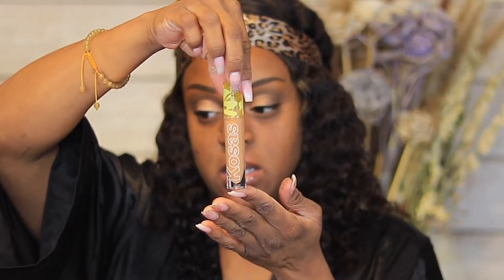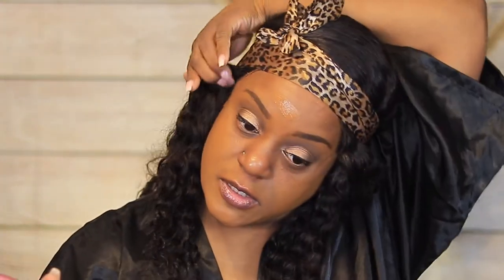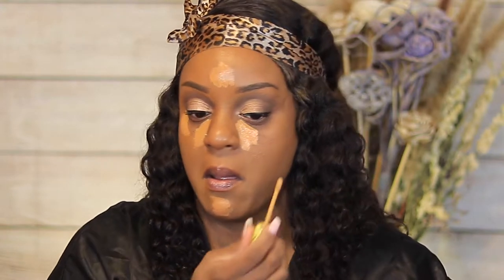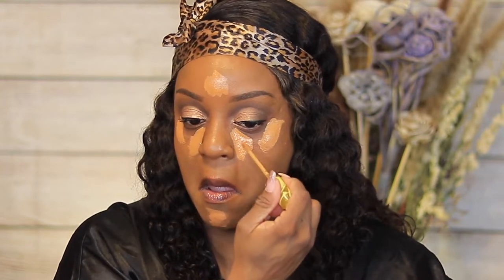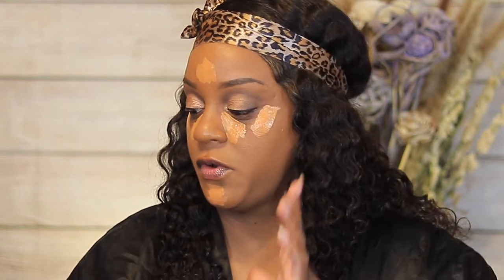LET'S TRY THE NEW KOSAS CONCEALER AND POWDER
KOSAS REVEALER CONCEALER- 08 TONE
KOSAS CLOUD SET POWDER- SOFTLY SHEER TAN

Equipment Used
Soft Boxes
Ringlight
Canon T7i
I MOVIE